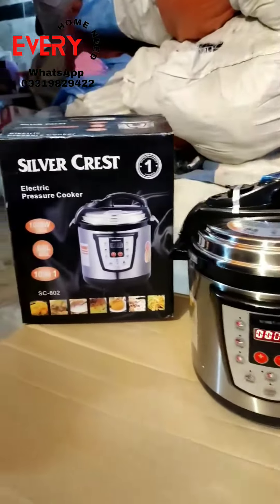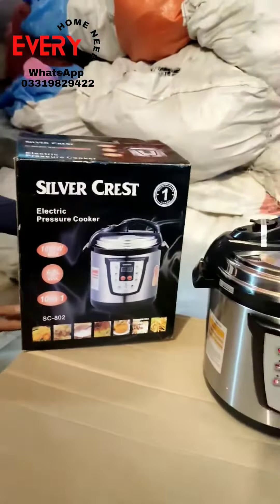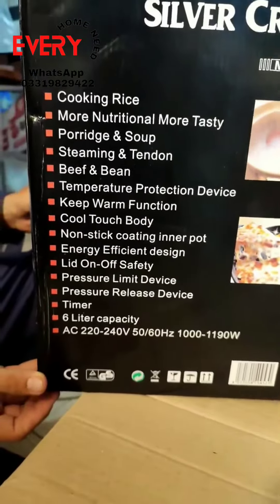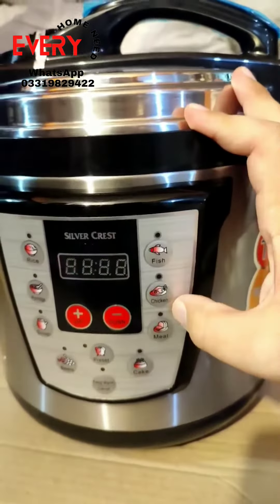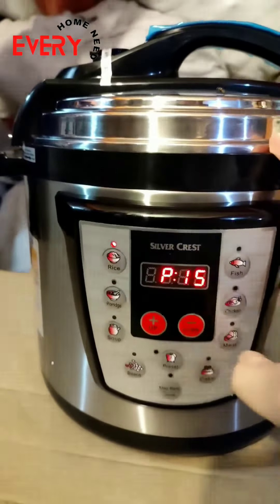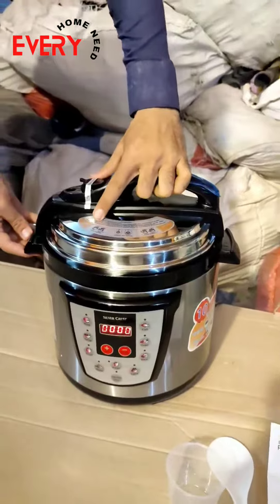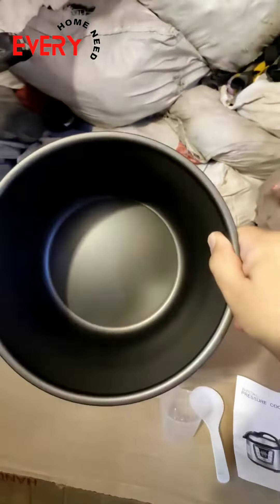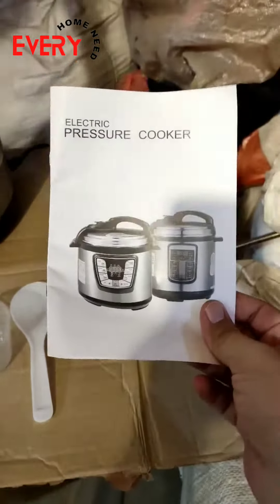Silvercrest Multi-Functional pressure cooker